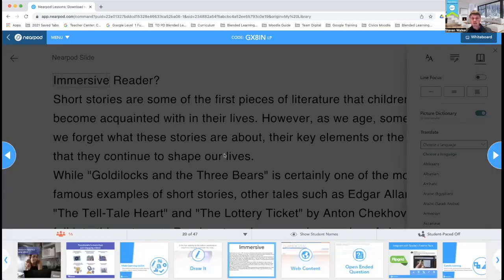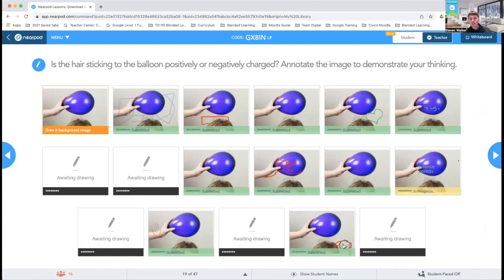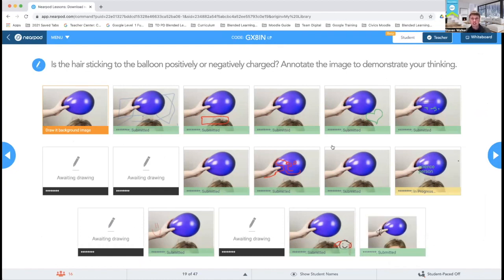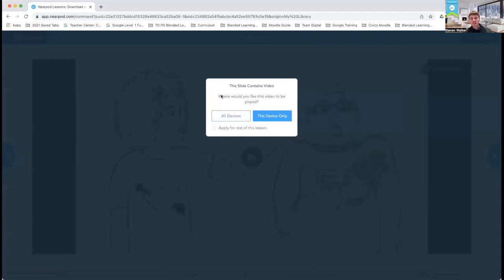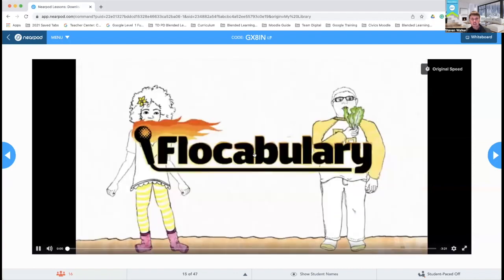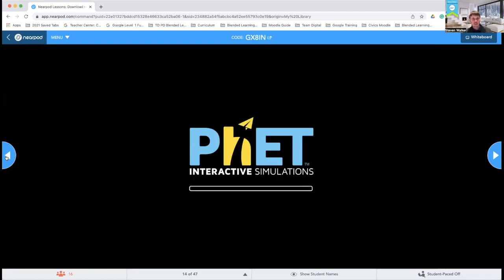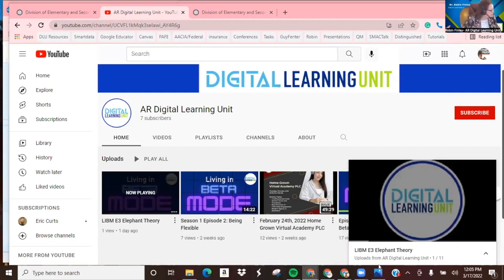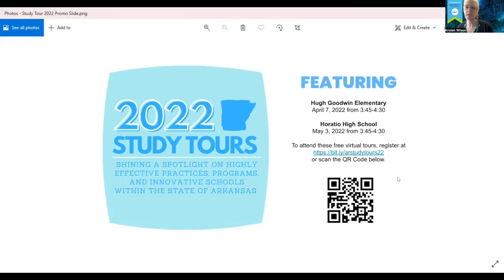Drop Everything and Learn: Nearpod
Join Steven Walker, digital learning specialist, as he shares some tips and strategies you can implement today using the interactive engagement tool, Nearpod!